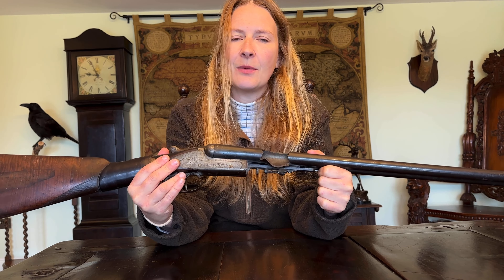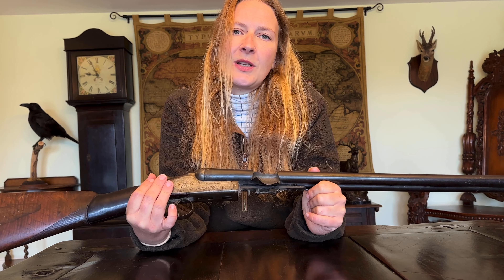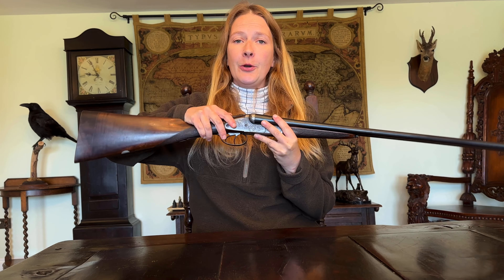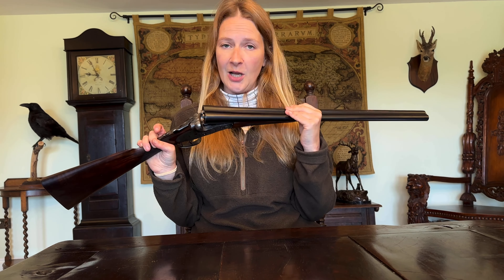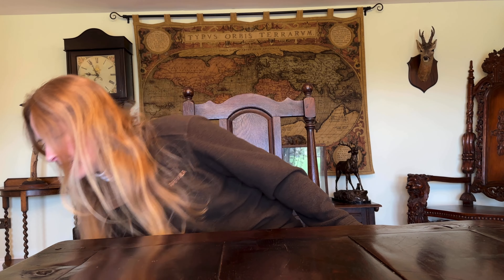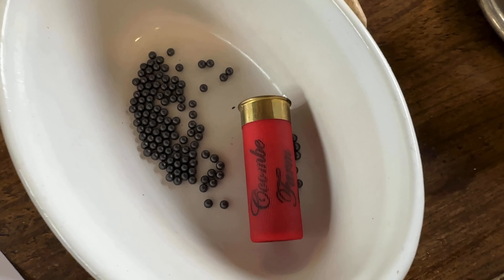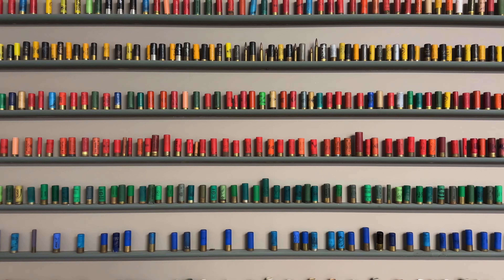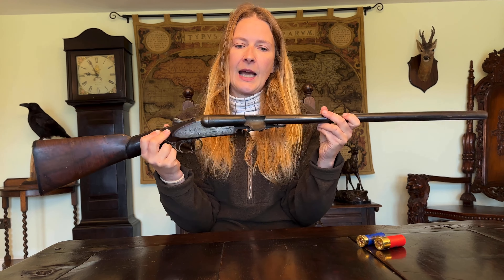Driven Game Shooting: The Origins and How It Works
Welcome to the Wintercoombe Channel, a fieldsports enthusiasts paradise and gundog and labrador owners dream, I hope you enjoy watching our videos.

Alongside the series a ‘year on our shoot’; in this episode I explain how shooting originated, how it turned in to driven shooting, a little bit about shot guns and how a shooting day works.

We hosted pupils from a local secondary school this week, a selecion of Year 10’s who have been learning about the process from ‘field to fork’ ; we gave them a small shoot tour and spoke about the subject of driven game shooting. We thought you may be interested so we have wrapped it in a little video package for you to watch.

What happens if you mix your cartridges?
How did we get from rough shooting to driven shooting?
What are some of the roles of a gamekeeper?
How does a shoot day work?

You’ll see some clips interspersed between my explanations, we will look at a couple of types of gun too.

There is so much more we can talk about, so if you’re enjoying the series or particularly like this episode and want to ask a question or have a topic you’d like covered in the future; post in the comments 🫶🏻